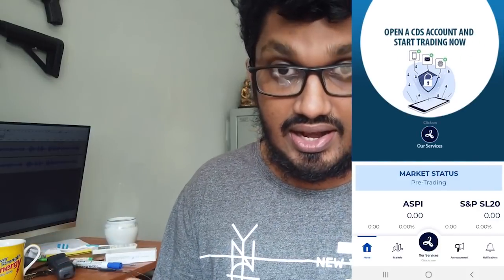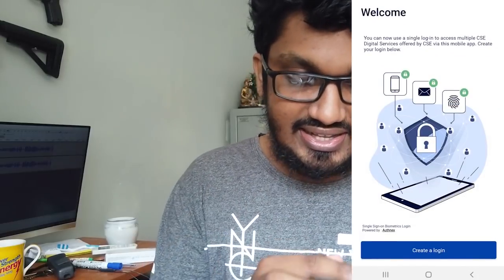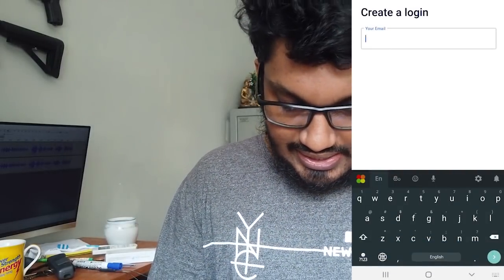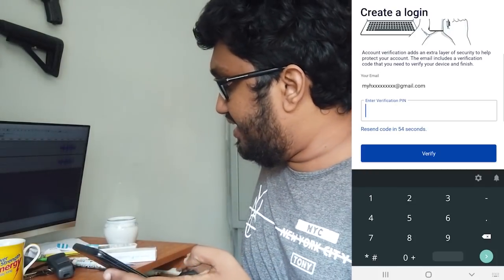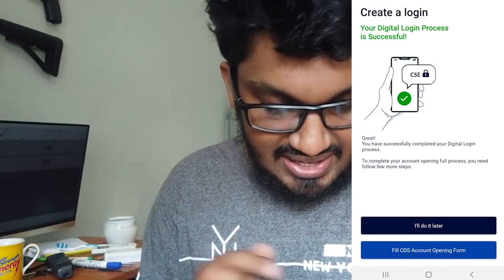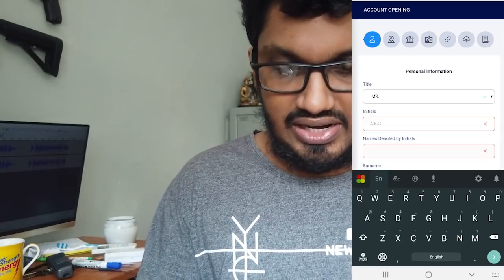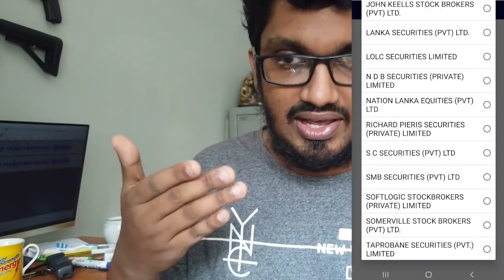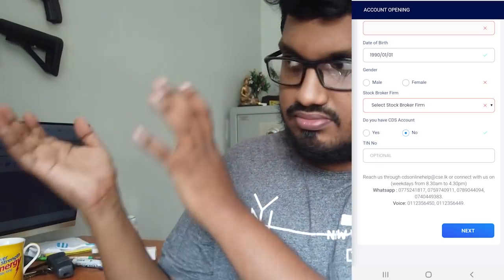CSE via Mobile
episode hosted by Dilshan Abeygunawardana